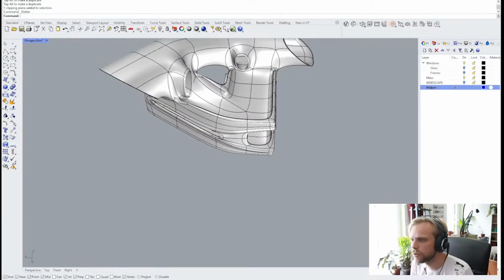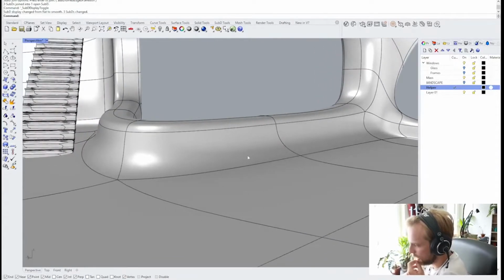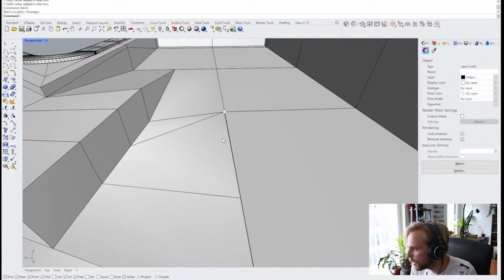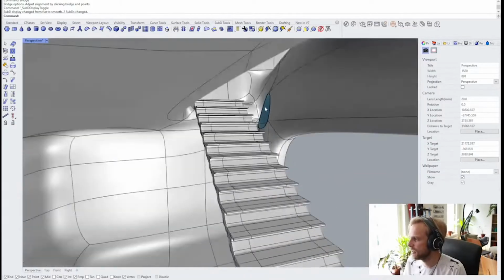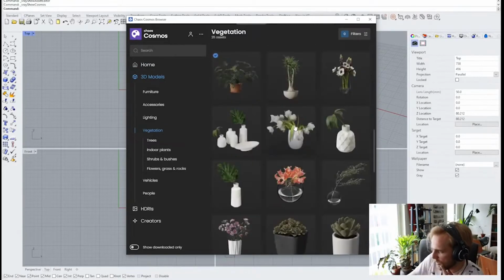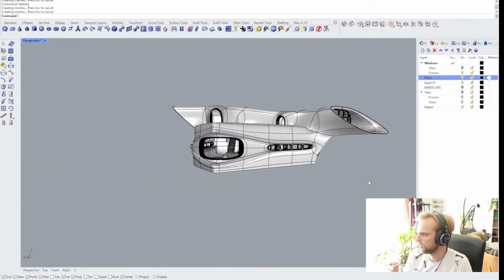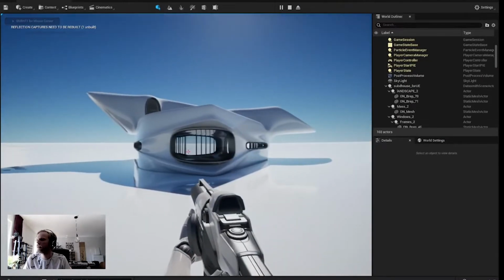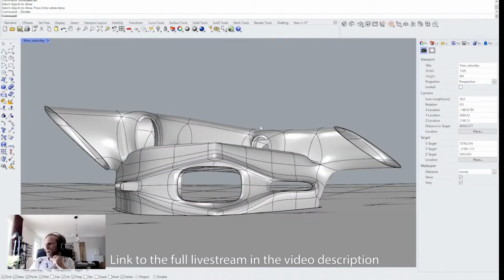Rhino SubD Architecture Series (SHORTENED) - Part 3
My hardware:
3D printer (FDM) - Creality Ender 3
3D printer (SLA) - Anycubic Photon Zero
3D printer accessories - Anycubic Wash and Cure station